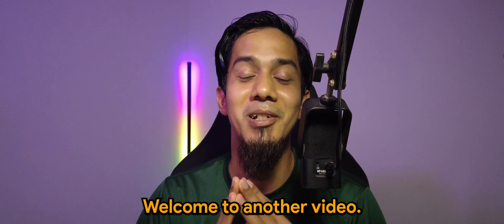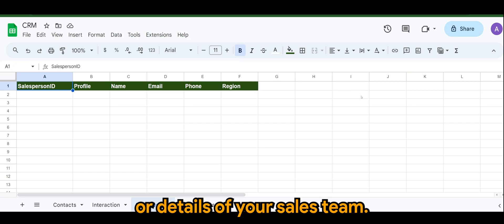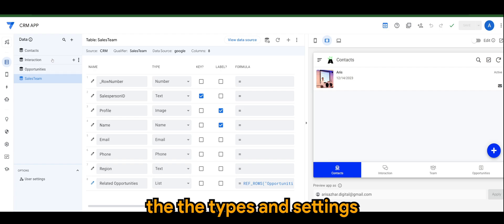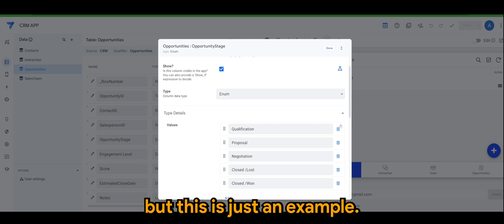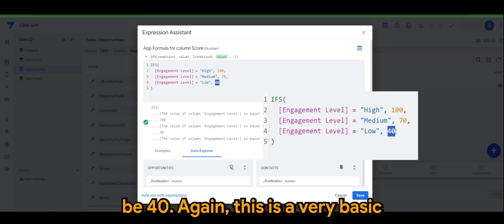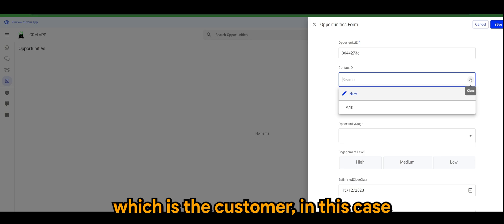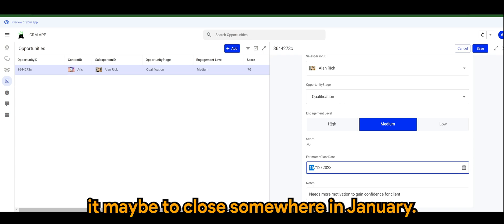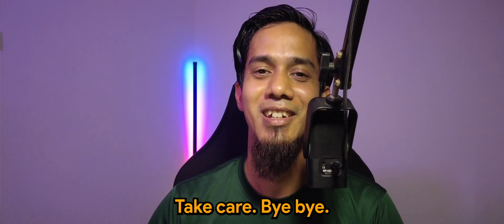Appsheet Episode 49: How to create CRM app Part 2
🚀 Welcome to Part 2 of our AppSheet CRM Tutorial Series: Sales Team and Customer Opportunity Management! 🚀

In this insightful video, we dive into how to effectively manage your sales team and customer opportunities using AppSheet. We'll cover everything from setting up your sales team in the app to implementing a sophisticated lead scoring system for better sales opportunities management.

📌 What You'll Learn:

Creating the SalesTeam Table: Learn how to structure and populate your SalesTeam table with essential information.

Developing the Opportunities Table: Understand how to track and manage sales opportunities, including unique identifiers and crucial details like engagement level and estimated close date.

Implementing Lead Scoring: We'll guide you through setting up a dynamic lead scoring system to prioritize and quantify customer opportunities.

Enhancing Sales Team Efficiency: Discover strategies to optimize your sales process and improve team performance through AppSheet.

Join us to enhance your CRM app and take your sales management to the next level!